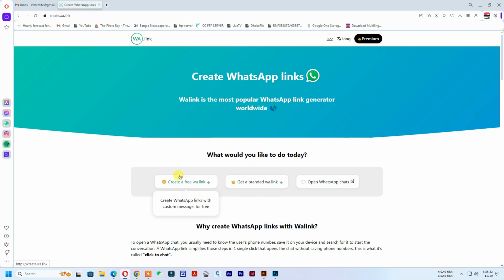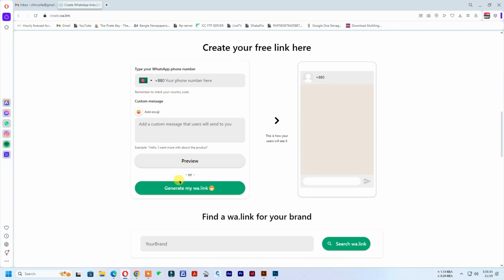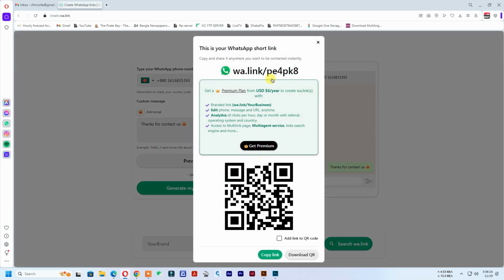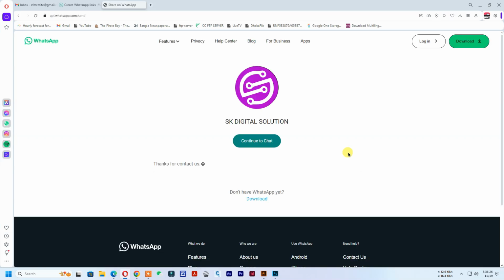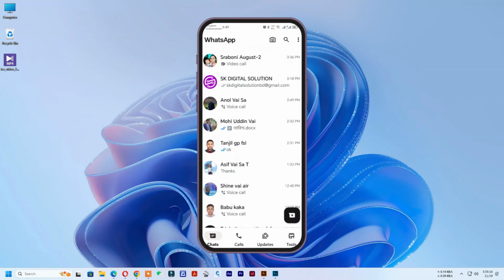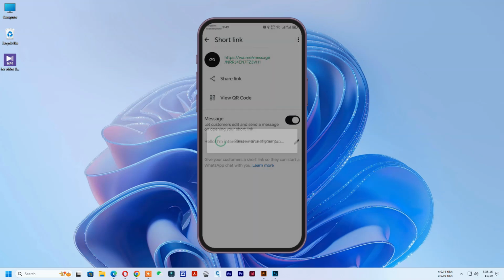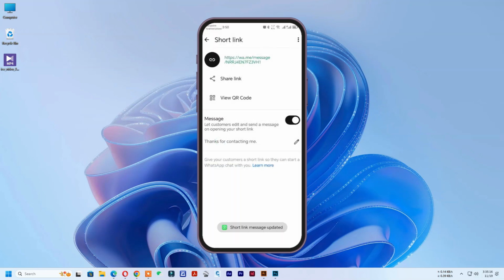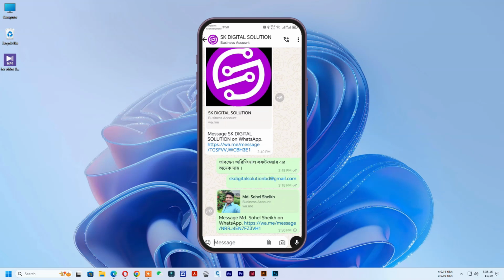How to Create a WhatsApp Link in 2025 (Fast & Easy!)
📱 How to Create a WhatsApp Link Easily in 2025 | Step-by-Step Tutorial 🔗

Want to make it easier for your clients, customers, or friends to contact you on WhatsApp with just one click? In this video, I'll show you how to create a WhatsApp link in the simplest and fastest way possible in 2025!
No coding, no confusion – just a clean, easy-to-follow tutorial.

✔ What a WhatsApp link is
✔ How to create a personalized link
✔ How to add a pre-filled message